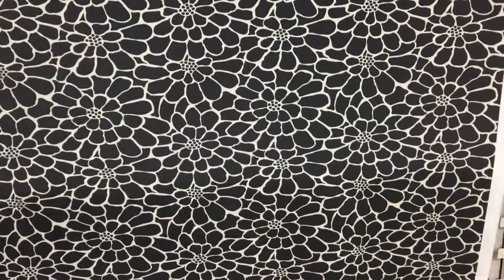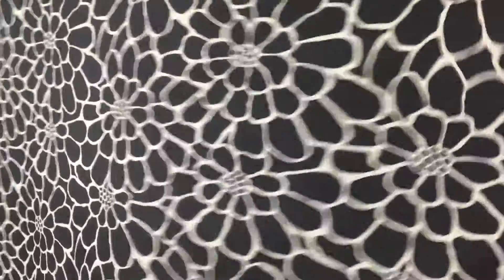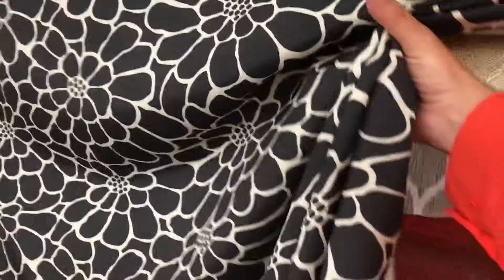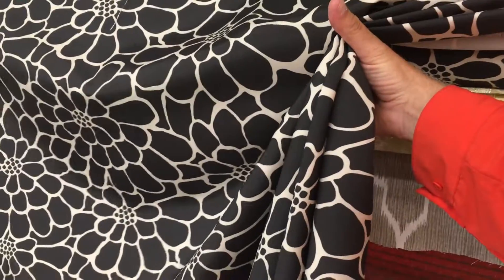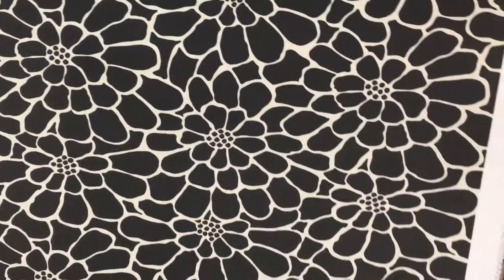Black and Cream Floral Drapery & Curtain Fabric By The Yard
A beautiful black and white floral drapery fabric, features a
contemporary mosaic like petal pattern. This 54" wide fabric, medium
to light weight, with a little slip to the touch. It's has a nice
drape, and is perfect for your window treatments, as well as for light
statement upholstering, like throw pillows. Use it to line a jacket or
tote, create a skirt or shift dress... A beautiful fabric, suitable
for a wide variety of applications, from home decor to fashion.